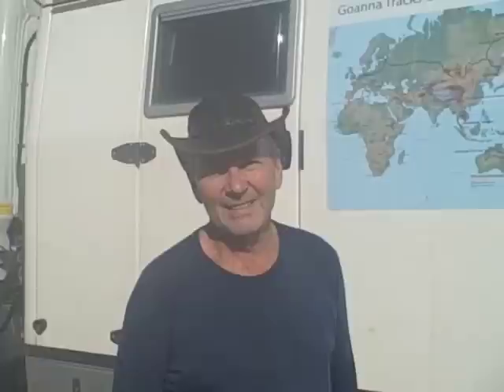Goanna Tracks Tours Seldovia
Kym and Lyn from Brisbane Australia came all the way to Seldovia to hike Red Mountain!